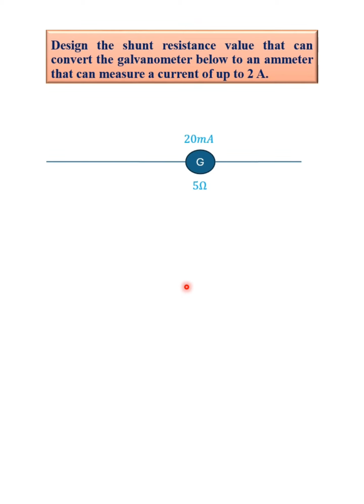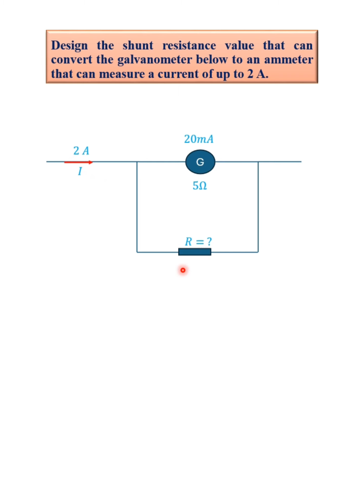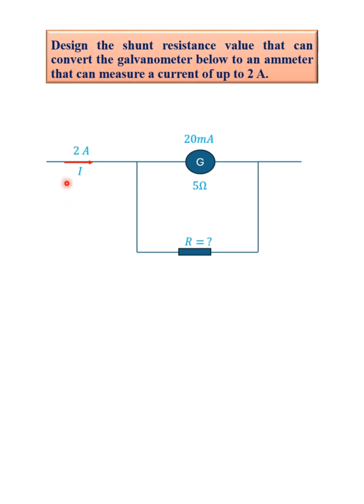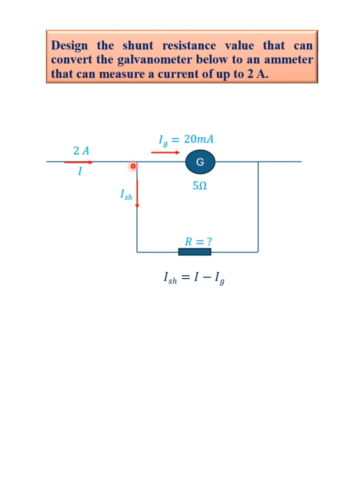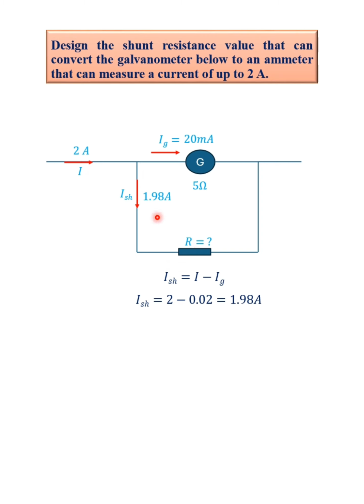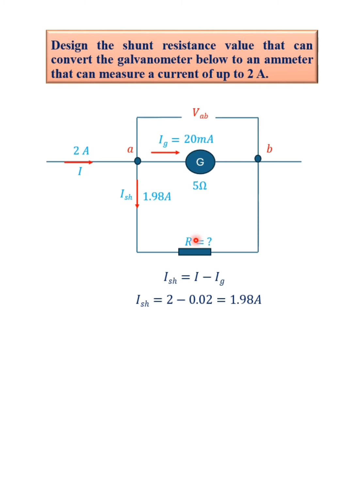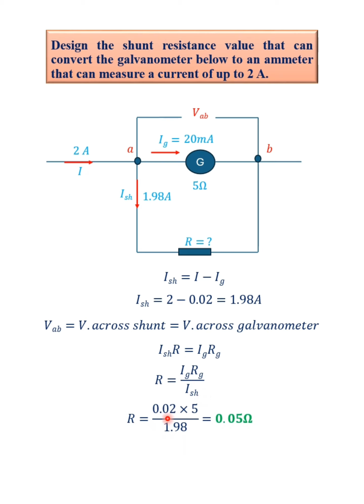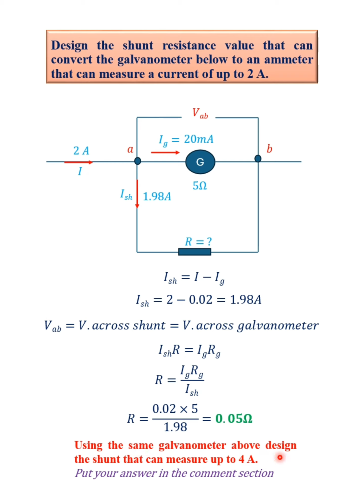Conversion of Galvanometer to an Ammeter